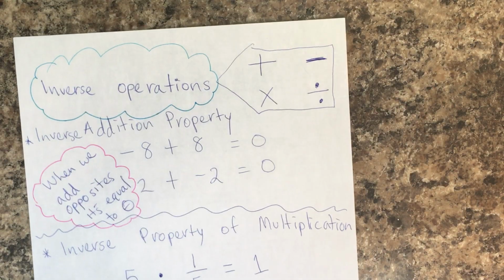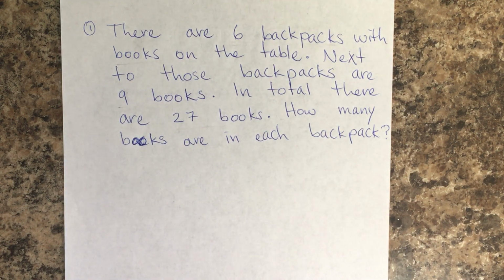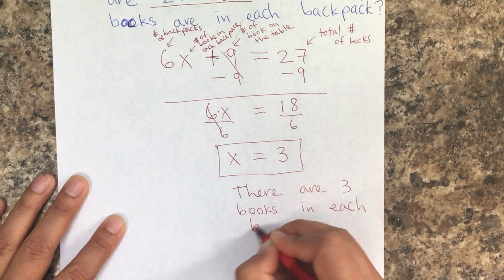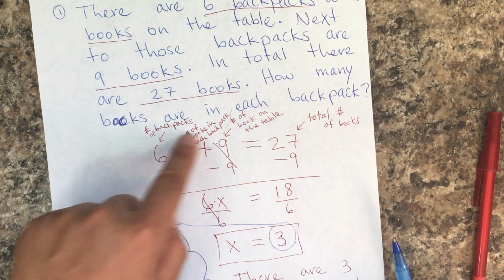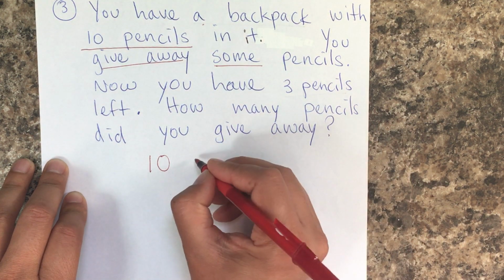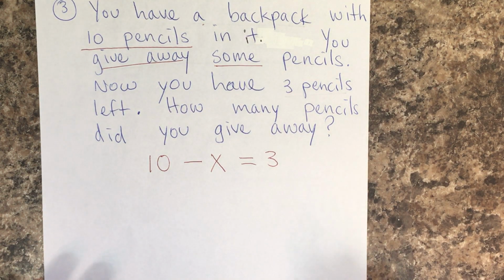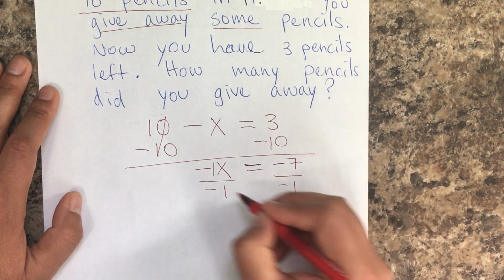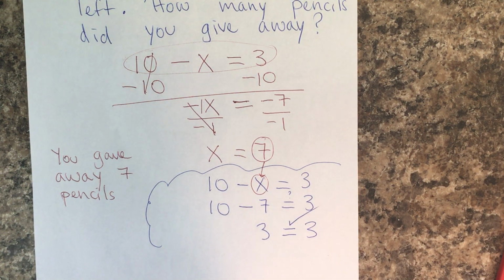2.3 multistep equations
Students will be able to set up two-step equations and solve them.